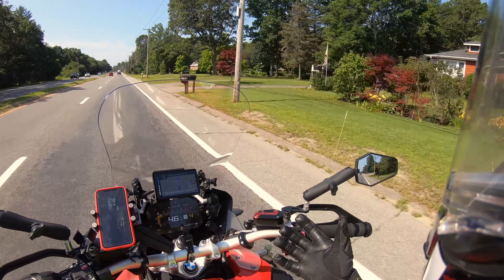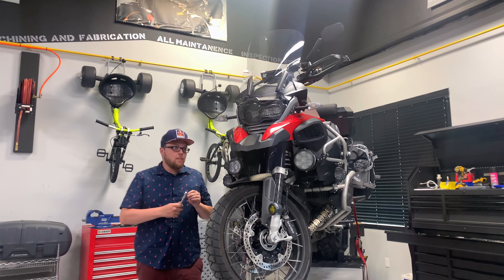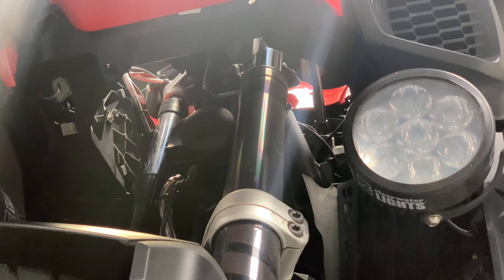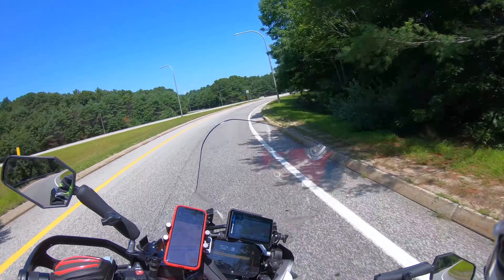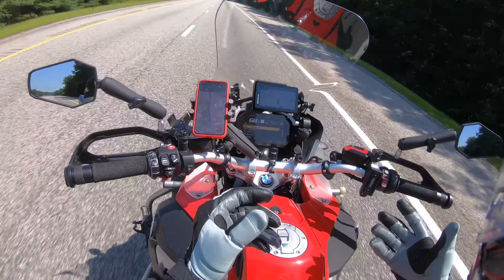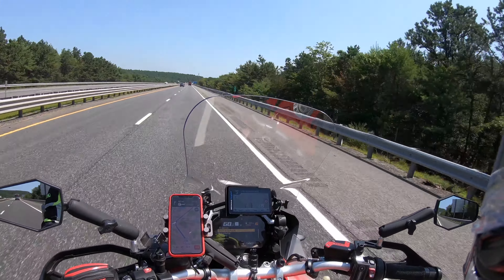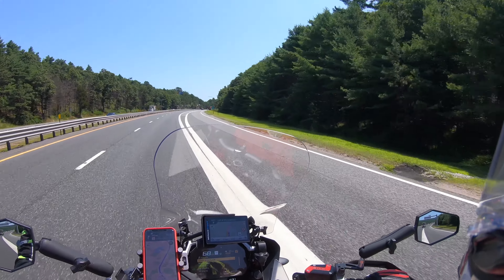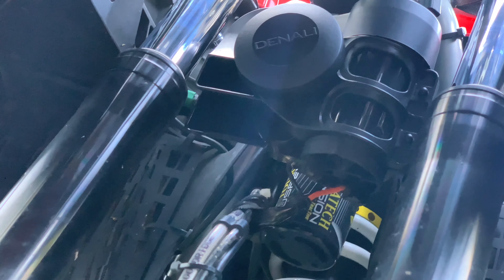Twisted Throttle Fixed the Denali Soundbomb on my R1200GS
Thanks to the Twisted Throttle & Denali Electronics team for having me come in and doing this fix in person. I hope to come back and do more videos with your team very soon.